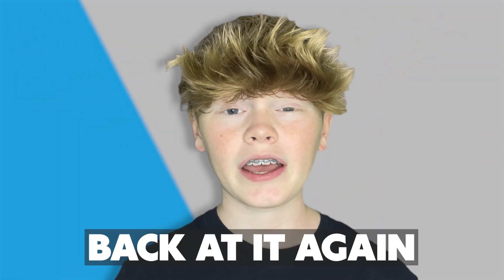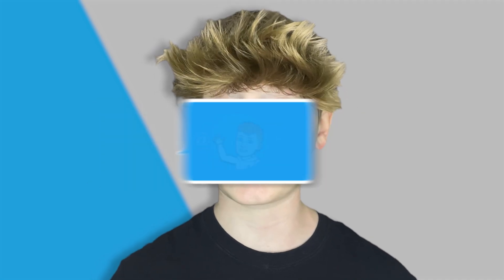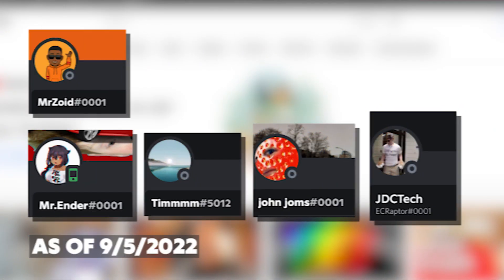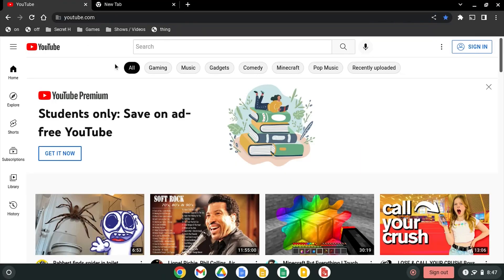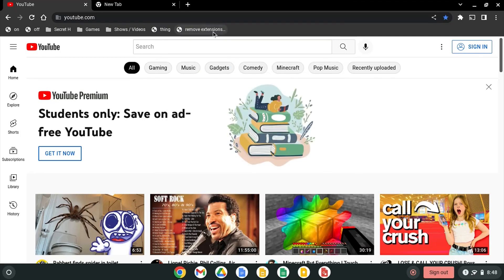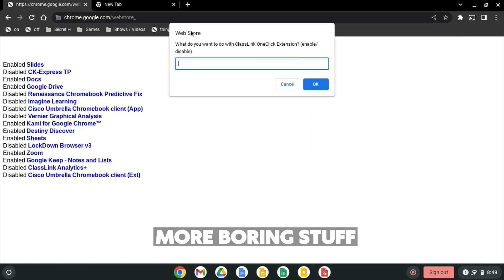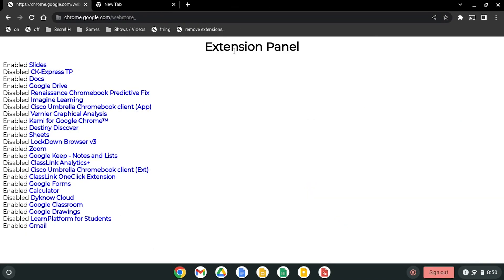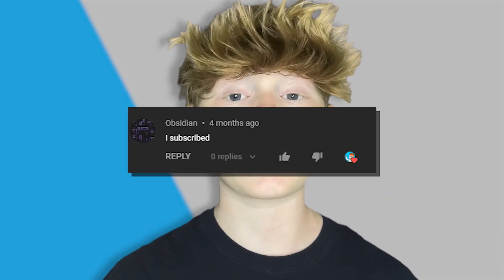How To REMOVE ANY CHROME EXTENSION On School Chromebook!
⭐Hey guys! In today's tutorial I will show you how to remove any chrome extension on your school chromebook! If you like tutorials just like this, make sure to like the video and subscribe with notifications on so you don't miss whenever I upload brand new videos to my channel.

Other Ui You Can Use In The Pinned Comment!